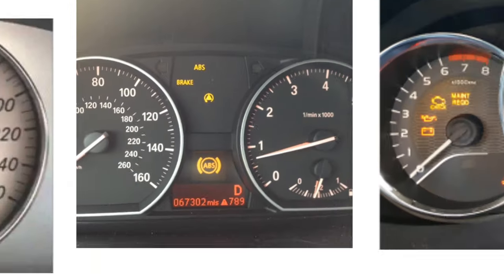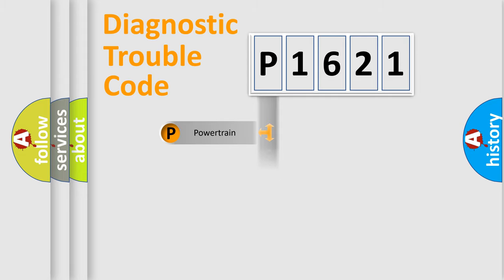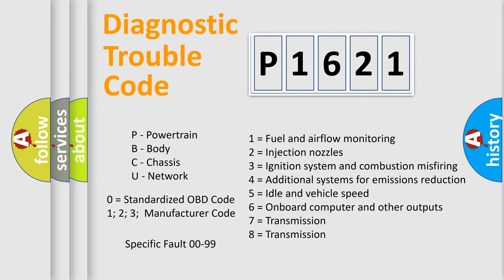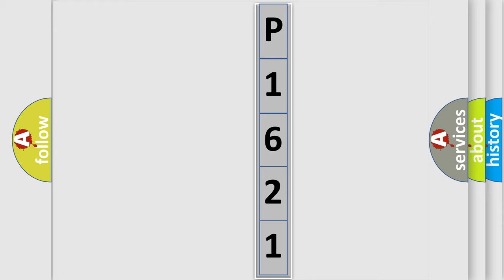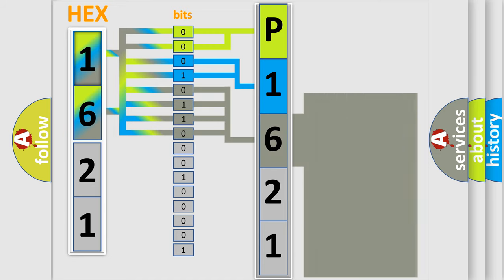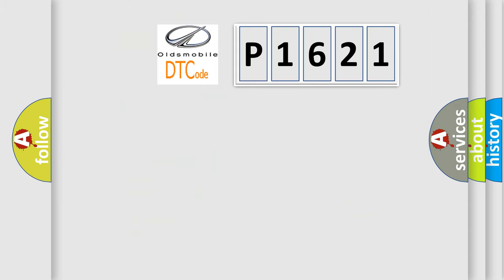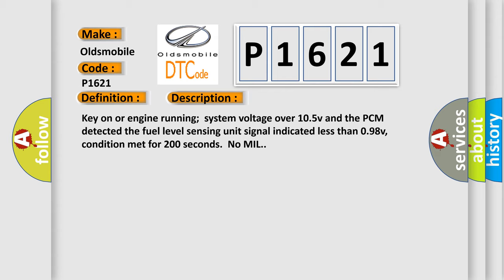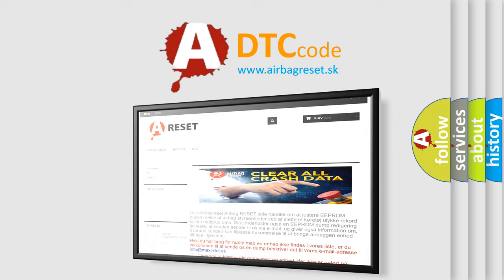DTC Oldsmobile P1621 Short Explanation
Contents:
0:21 Basic DTC analysis according to OBD2 protocol standard.
1:48 Insight into programming
2:58 A diagnostically understandable description of the Diagnostic Trouble Code
3:05 Basic error definition

Make:
Oldsmobile
Code:
P1621
Definition:
Fuel Level Sensing Unit Low Input
Description:
Key on or engine running;system voltage over 10.5v and the PCM detected the fuel level sensing unit signal indicated less than 0.98v,condition met for 200 seconds.No MIL.
Cause:
Fuel level sending unit signal circuit shorted to Sensor groundFuel level sending unit signal circuit shorted to chassis groundFuel level sensing unit is damaged or the fuel tank is damagedBCM or PCM has failed